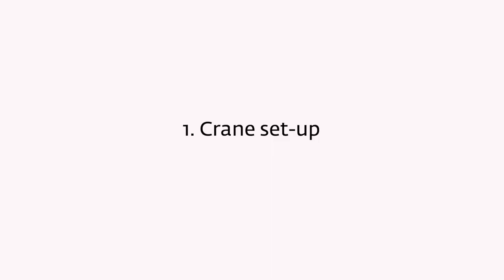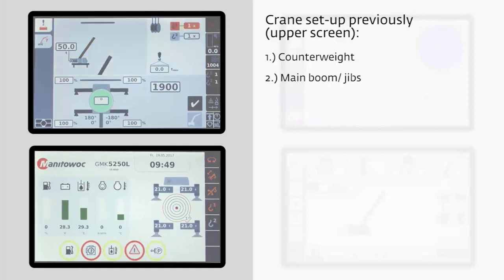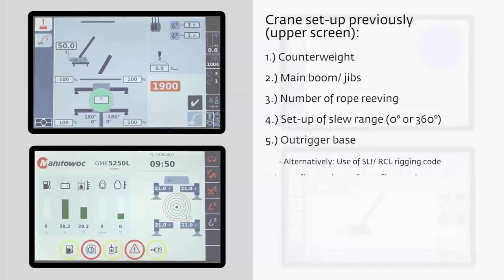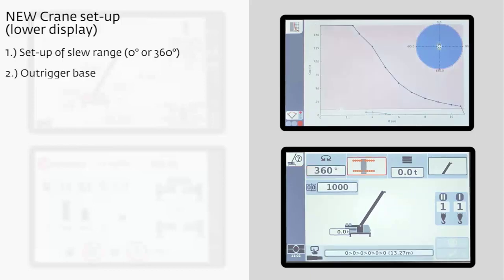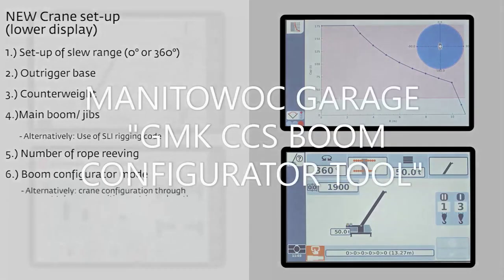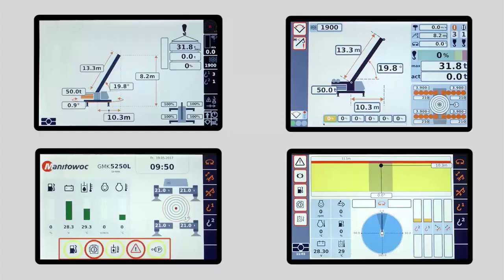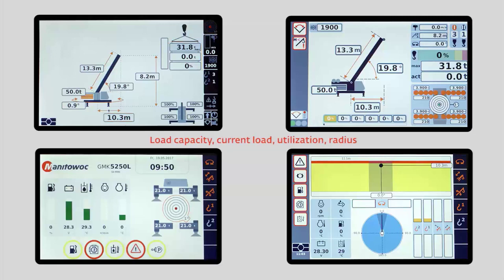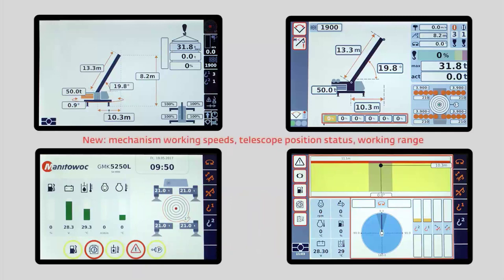Различие дисплеев версий 1 и 2 системы GROVE CCS